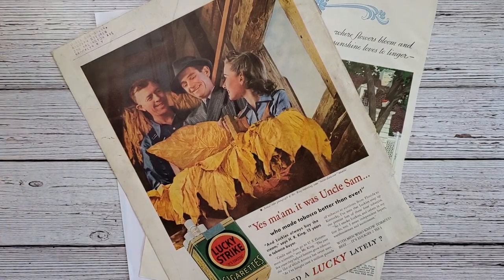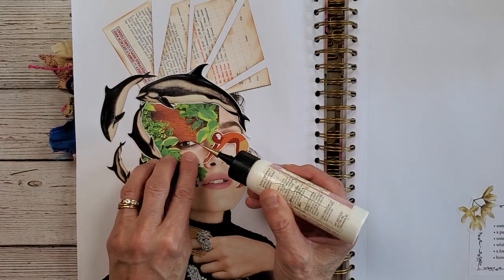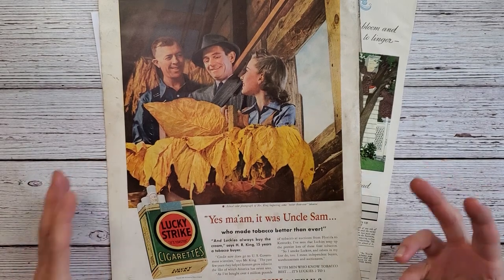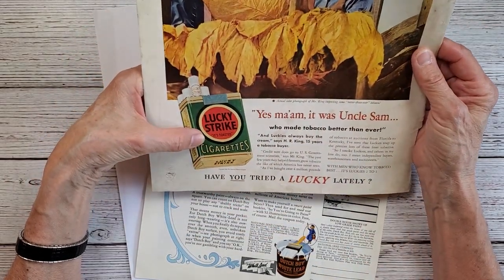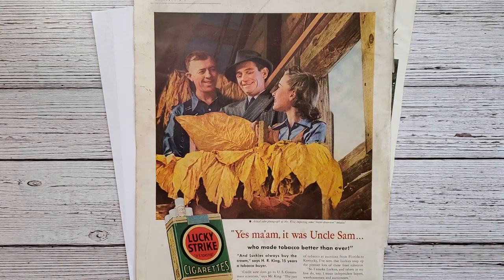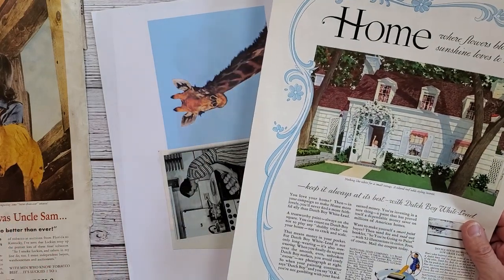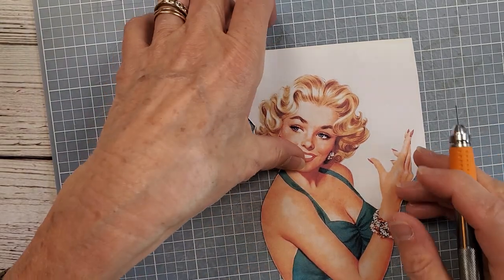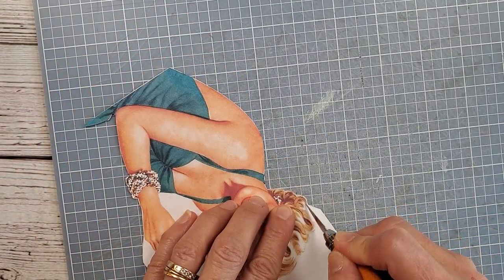Surreal Collage Art Tutorial : Let's Make Surreal Collage Art : Collage With Me Surreal Collage Art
This video is all about making, from start to finish, surreal collage art. I'll show you how to choose images, what to look for and how to build your layers to make a fantastic collage. I hope you join in on the fun, because that's just what it is. FUN!

Enjoy and happy collaging,
Barbie